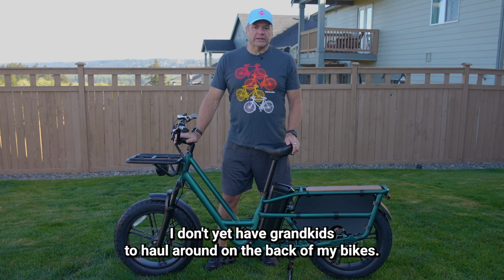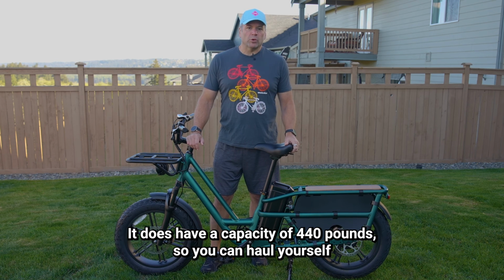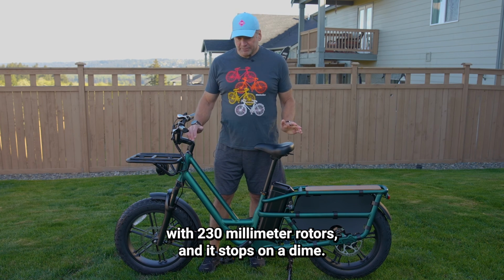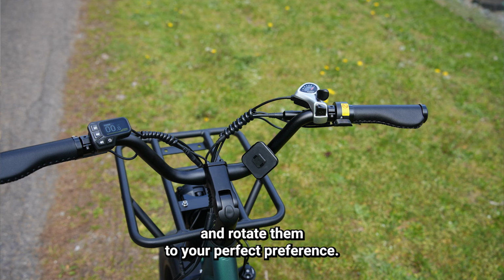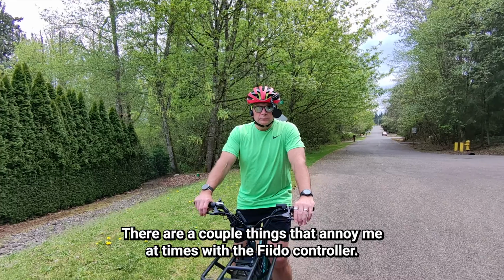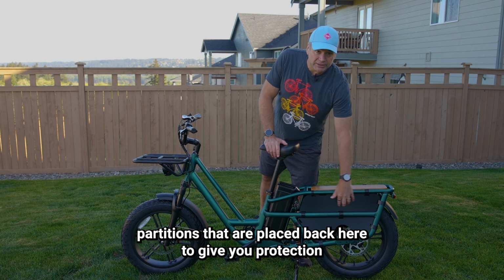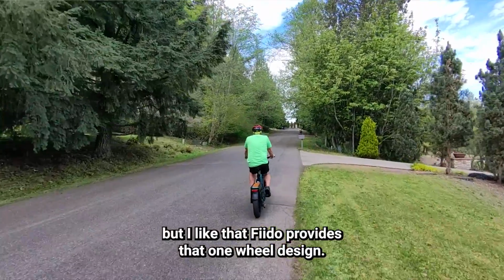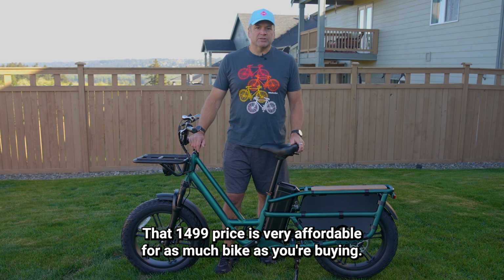Fiido T2 Longtail: The SUV of e-bikes carries a heavy load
Some people have been buying cargo e-bikes to replace cars for local errands, dropping kids off at school, and for packing in heavy loads. I used the new Fiido T2 Longtail cargo e-bike to go shopping and cruise around the neighborhood and it quickly became one of my favorite cargo options.